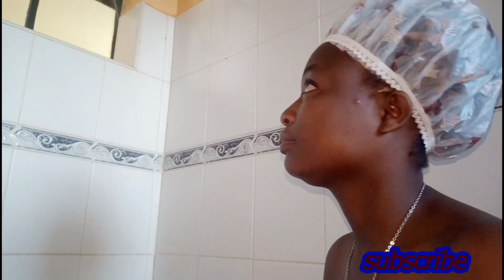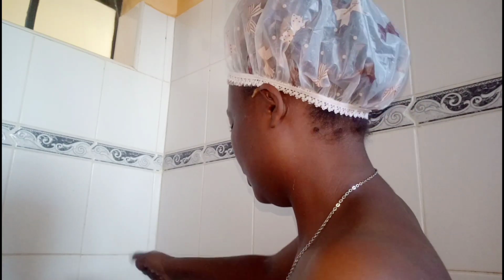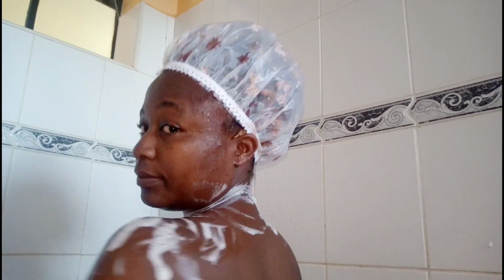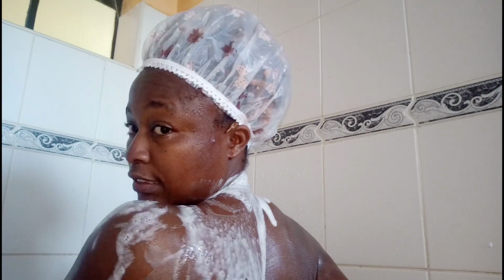shower routine banana peel skin miracle try this one week and see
rubbing a banana peel on your face to brighten skin and reduce wrinkles
placing a banana peel on closed eyes to reduce puffiness
using a banana peel as a moisturizer to hydrate skin
rubbing the peel on acne scars to help them fade
treating psoriasis by applying banana peel to the area with psoriasis to moisturize and relieve itch
removing a wart by taping a piece of ripe banana peel over it and leaving it there overnight
These suggested
How can you use the peel for your skin?
Step 1: Gently rub the white part of the banana peels on your face.

Step 2: Let it be for about 15 mins

Step 3: Wash it off with cold water
Minimises wrinkles
The peel has a high antioxidant content. Rubbing it on your skin for ten minutes after thoroughly washing your face, for around a week delivers results. You will see a natural glow occurring on your face
Reverses sun damage
Especially during summers, the sun has an adverse effect on the skin. It gives rise to sunburns that can be extremely painful. The banana peel that has antioxidant properties, can help in soothing the skin and calming the sunburnt area along with reversing other damage caused by prolonged sun exposure.

CHANGE QUALITY TO 1080P FOR BETTER EXPERIENCE